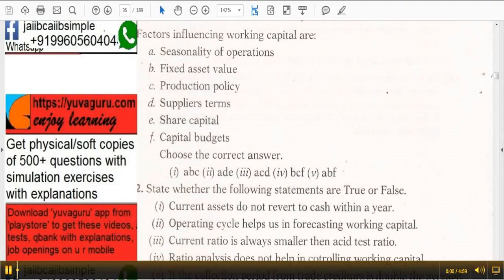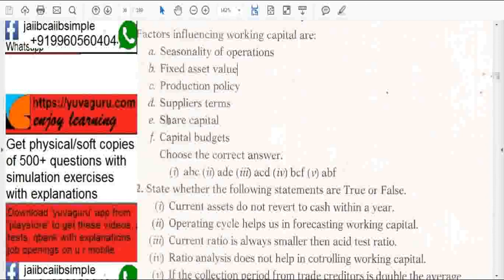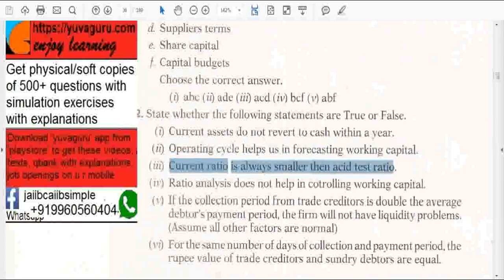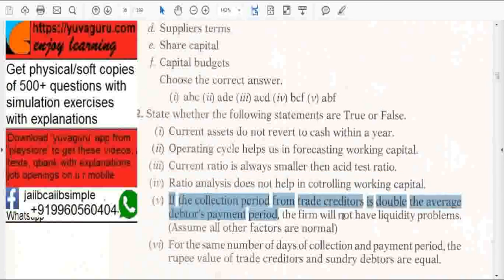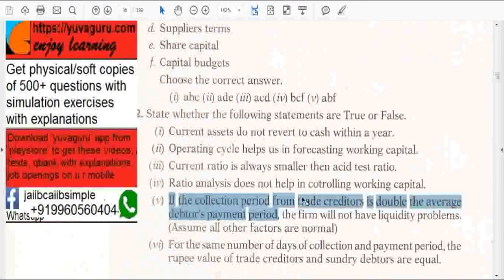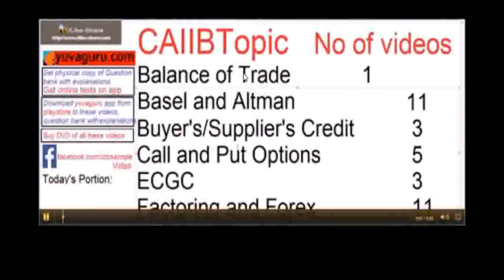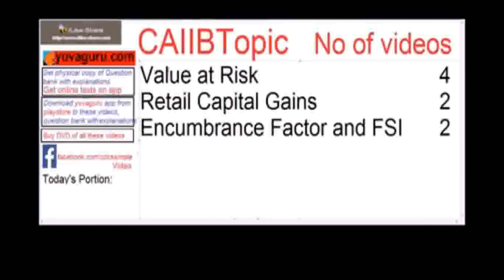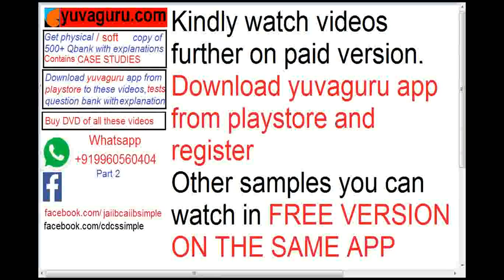11 Jaiib Caiib ABM BFM Financial Statements 11 by Vishal Mantri free